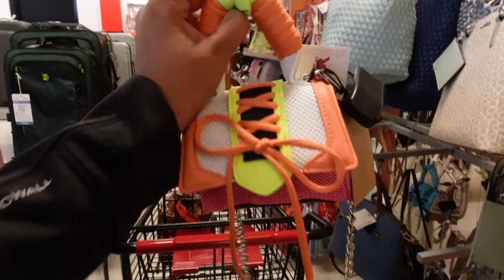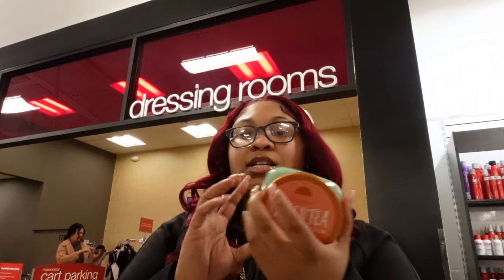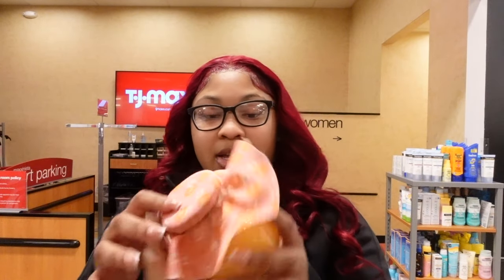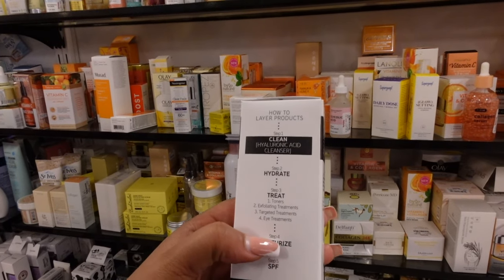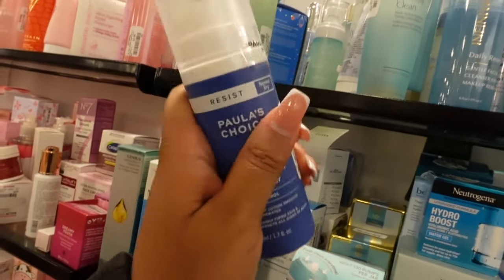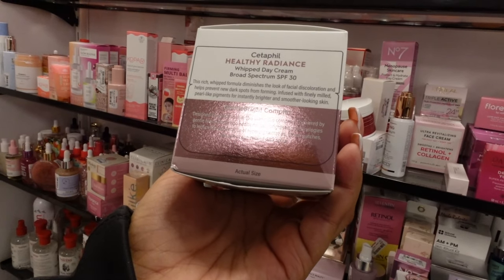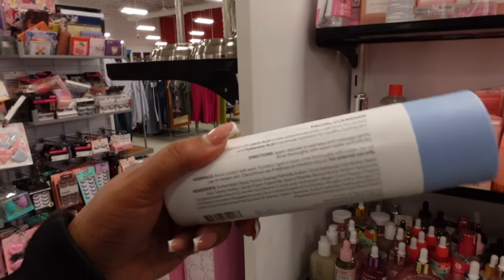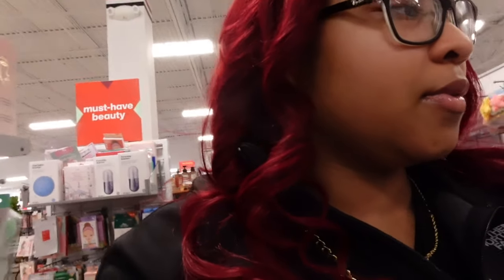TJ MAXX HYGIENE SHOPPING + NEW TREEHUT + SKIN CARE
Welcome to our latest shopping adventure at TJ MAXX! Join us as we explore the hygiene aisles, uncovering fantastic finds to elevate your self-care routine. Plus, we're thrilled to share our latest haul featuring the newest additions from Treehut and skincare essentials! From skincare must-haves to indulgent treats, we've got you covered.

SELF CARE | LIFESTYLE | FASHION SOFT GIRL ERA ✨

I only recommend products or services that I personally use and believe will add value to my audience.

Click on the BELL 🛎 to make sure you don’t miss another video !!